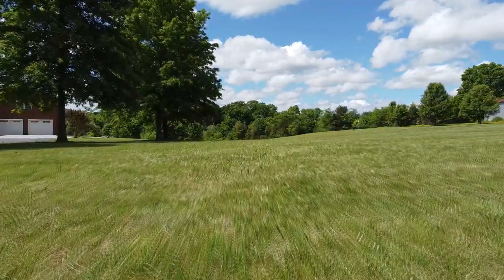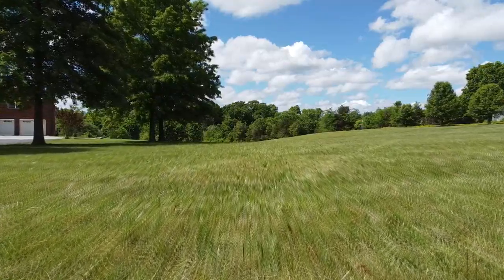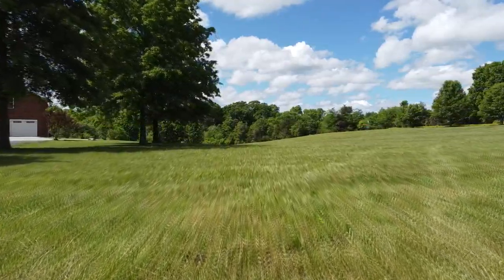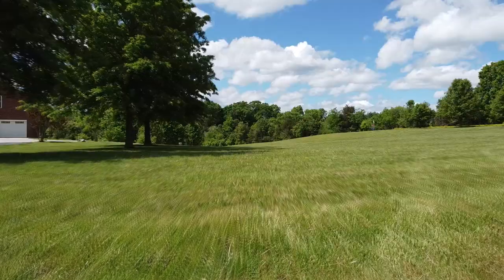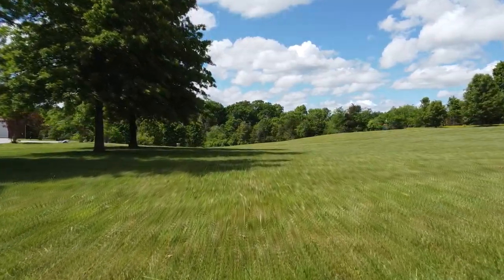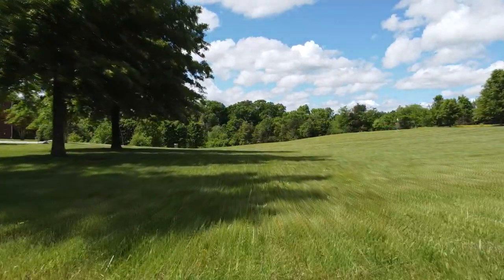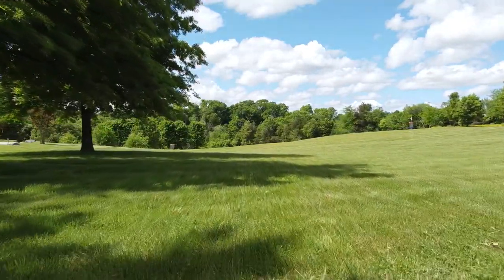Halo Disc Golf Course - Hole 1A Flyover (Short Tee)